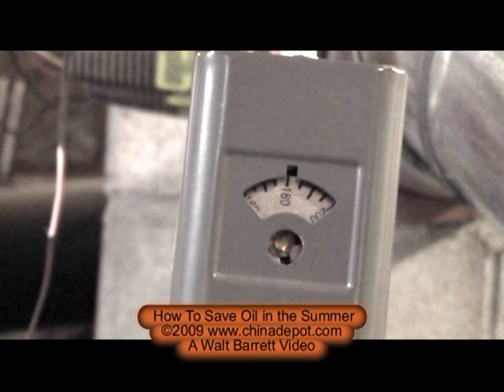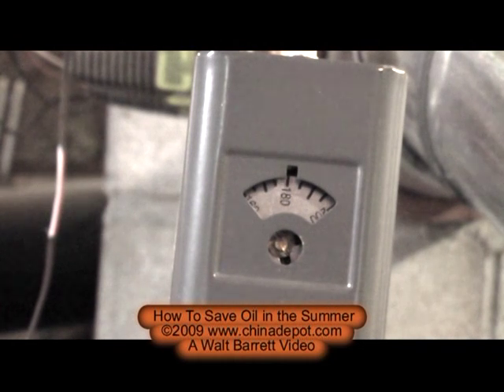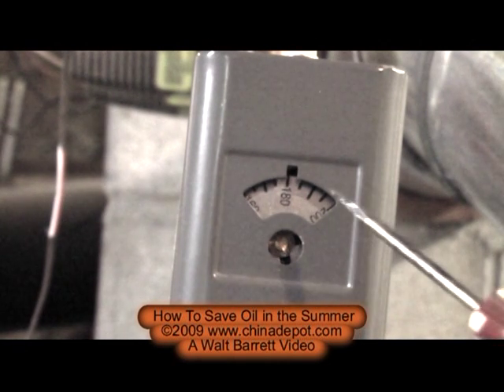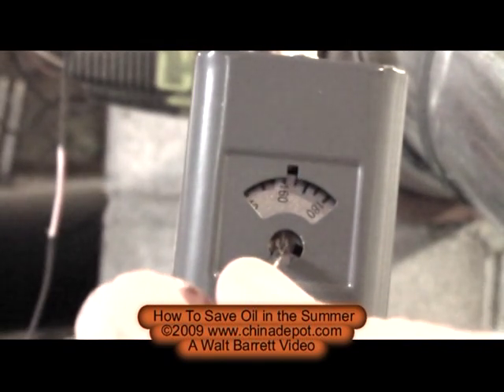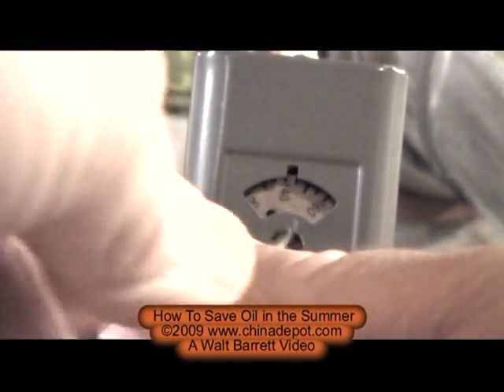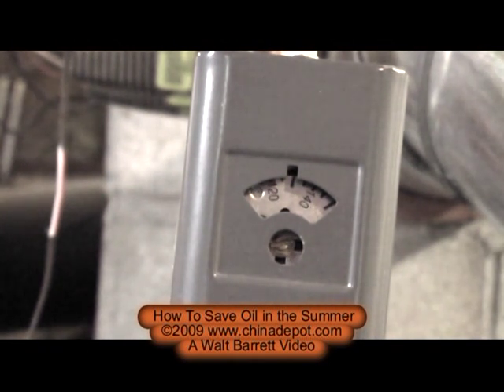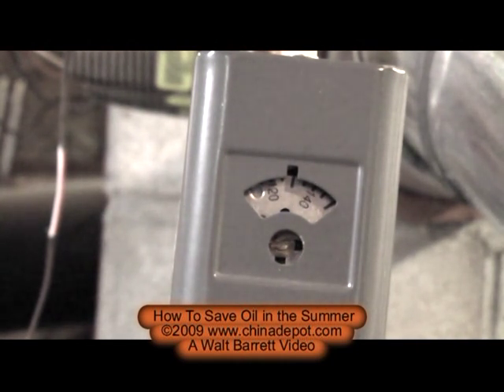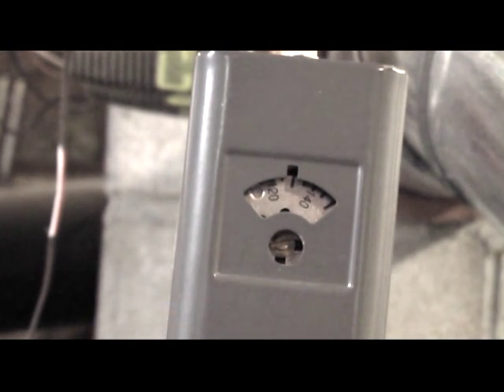Save Fuel Making Hot Water For The Summer With a Simple Furnace Control Adjustment by Walt Barrett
Most oil or gas fired boilers are set to make 180° F hot water because of the heating system. In the summer this high temperature is not needed.  Dish washers make their own 180° hot water, and showers and laundry have no need to be that hot. If you turn down the hot water control you can save a lot of fuel during the warm months. If you don;t know how, play it safe and hire someone who does.
A Walt Barrett DIY film